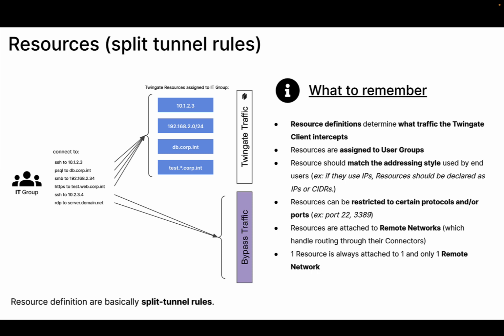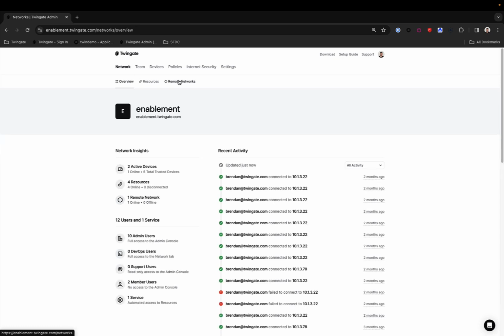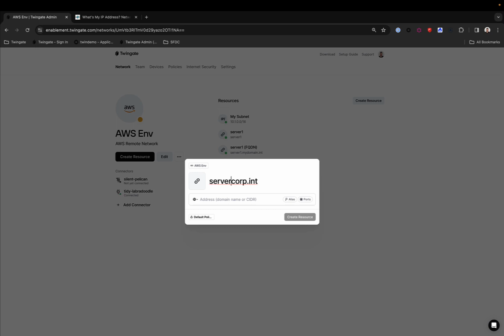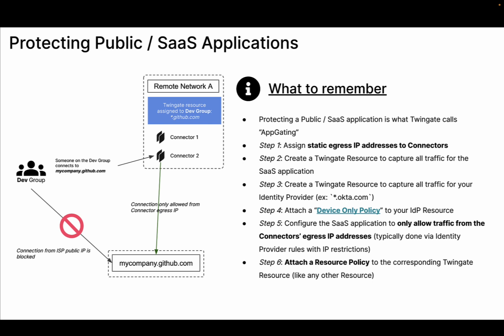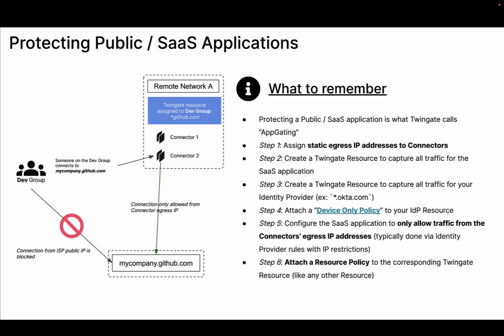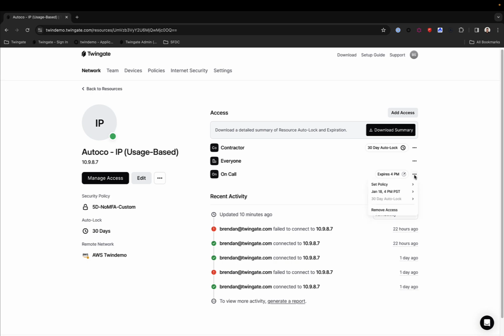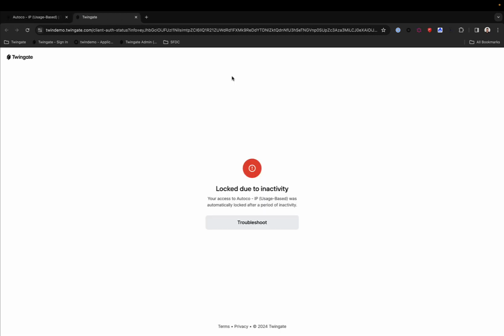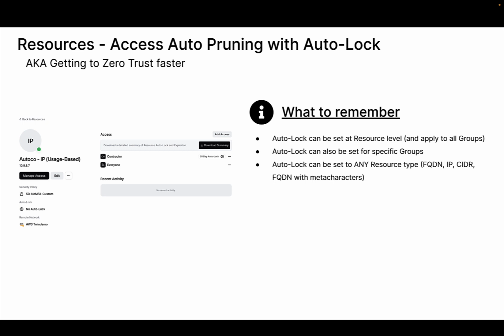Getting Started 2 | Resources